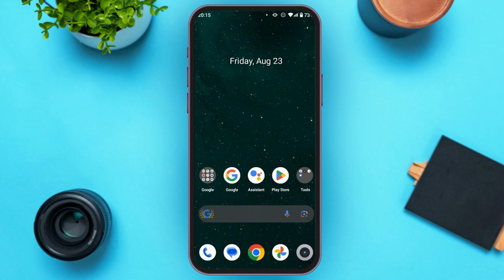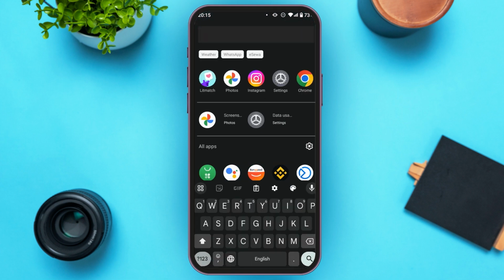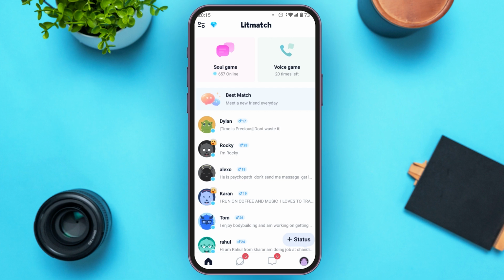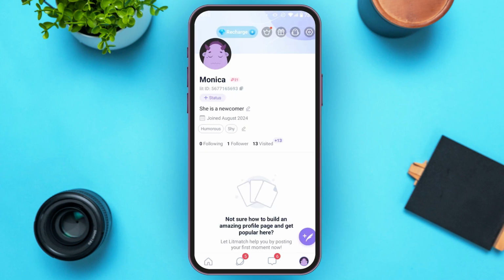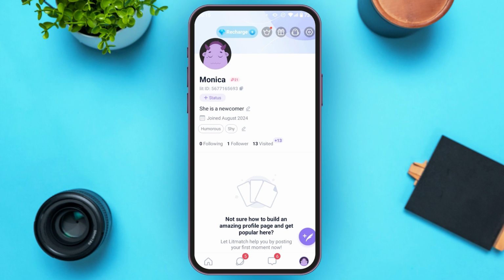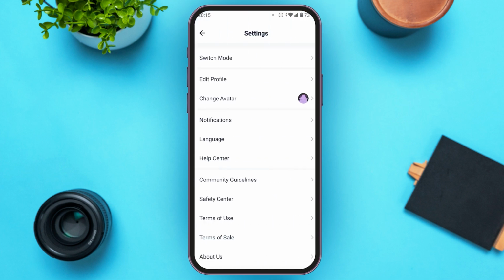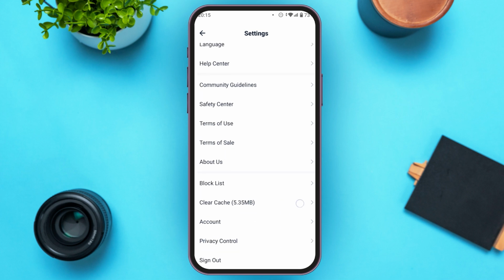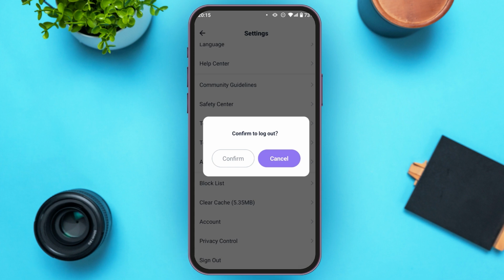How To Sign Out Litmatch Account 2024 | Litmatch Logout Guide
In this tutorial, we’ll guide you through the steps to sign out of your Litmatch account. Whether you need to switch accounts or simply log out for security reasons, we’ll help you navigate the app to ensure you can easily sign out. Litmatch is a social app that connects people through chatting, sharing moments, and playing games. Follow this guide to properly log out of your account.